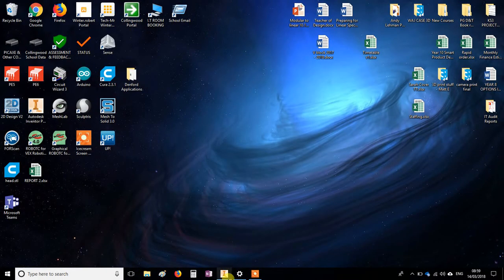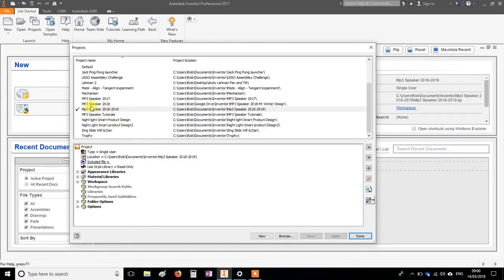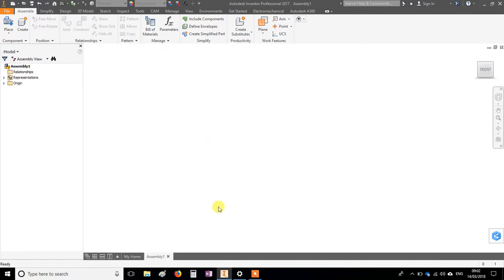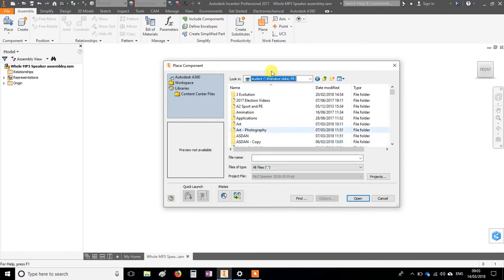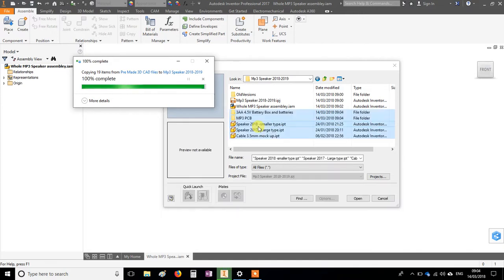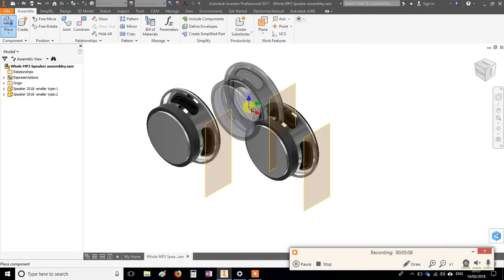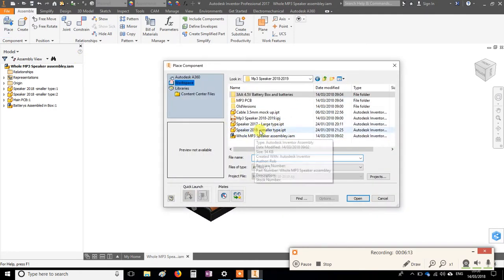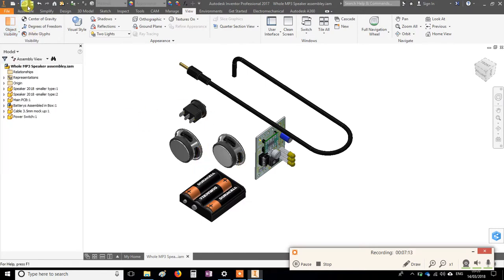How to set up an Inventor Project an import ready made parts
Intro for the MP3 speaker design project - Do this video first